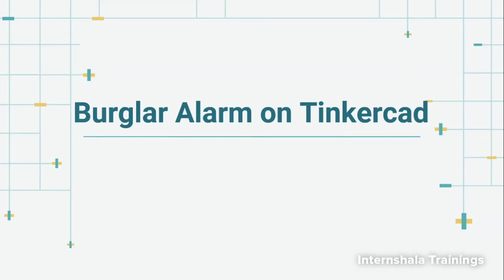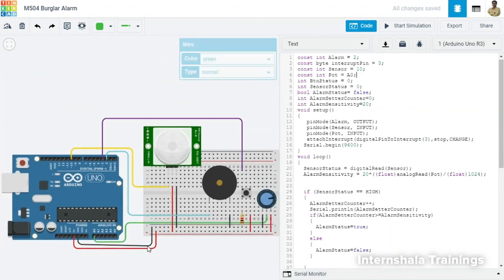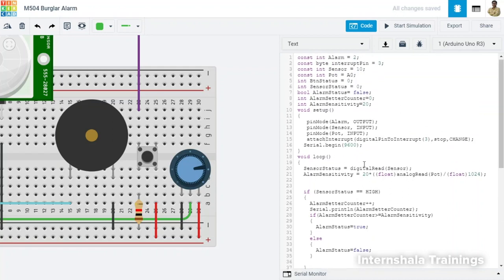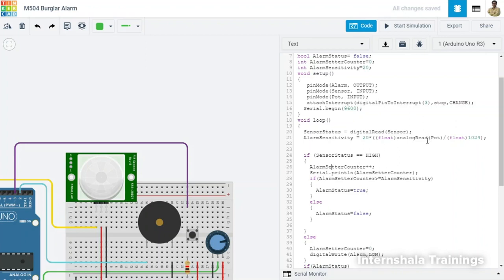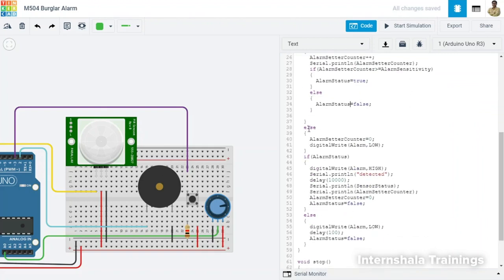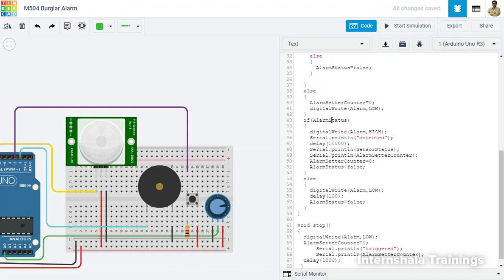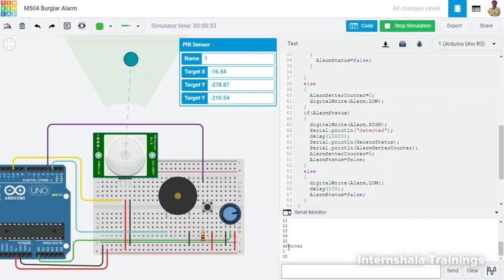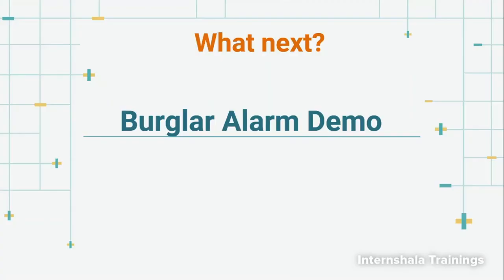M5 T1 V5 Burglar Detection using PIR Sensor on Tinkercad